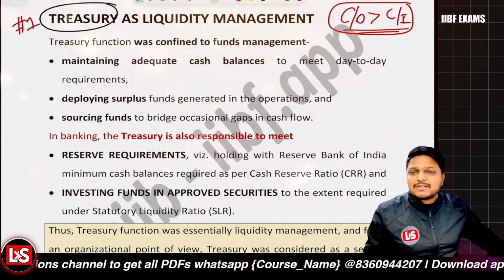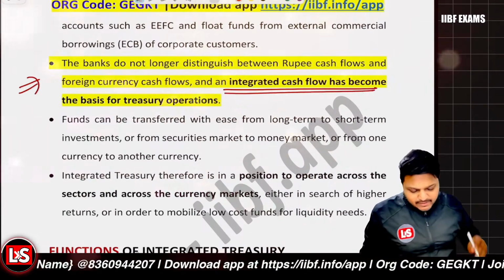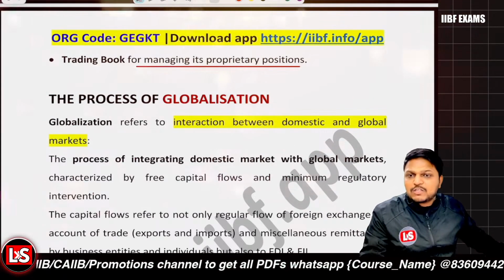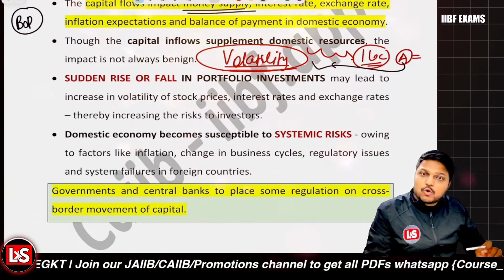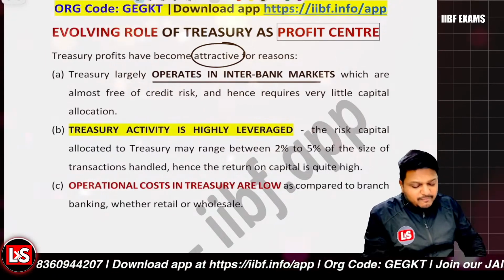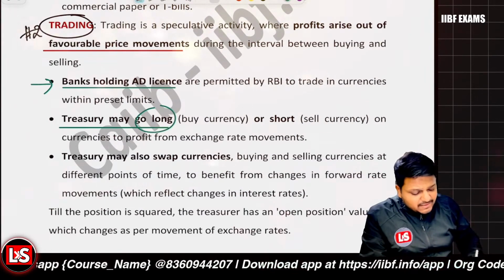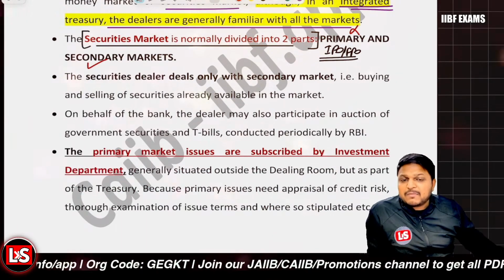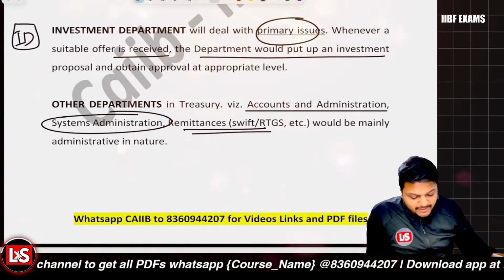CAIIB BFM English Live #39 | Important Conceptual Topics | CAIIB BFM Preparation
The class focuses on building strong conceptual clarity, which is very important for solving both objective questions and case-based questions in the CAIIB examination.

📘 Important CAIIB BFM Module A concepts explained in simple language
🧠 Conceptual understanding required for the CAIIB exam
📊 Real banking examples to understand difficult topics easily
📑 Exam-oriented explanations for quick revision
❓ Discussion of important and expected questions for CAIIB BFM

This session will help you improve your concept clarity, problem-solving ability, and exam confidence for the CAIIB BFM paper.

👨‍🏫 The class is useful for:

✔ Bankers preparing for CAIIB Exam
✔ Candidates appearing for CAIIB BFM Paper
✔ Bank employees looking to strengthen Bank Financial Management concepts
✔ Learners who want clear explanations with examples

🚀 Benefits of this session

📌 Easy explanation of complex BFM concepts
📌 Practical examples from banking operations
📌 Focus on topics important for the CAIIB exam
📌 Helps in quick revision before the exam

📚 Subjects Covered

• CAIIB BFM Module A Concepts
• Banking Financial Management Fundamentals
• Conceptual Learning with Examples
• Important Topics for CAIIB Preparation

Ashish Jain provides structured preparation for JAIIB, CAIIB and IIBF certification exams through detailed concept classes, important questions, mock tests, and exam-focused explanations designed specifically for bankers.